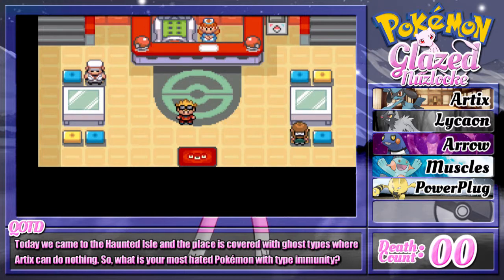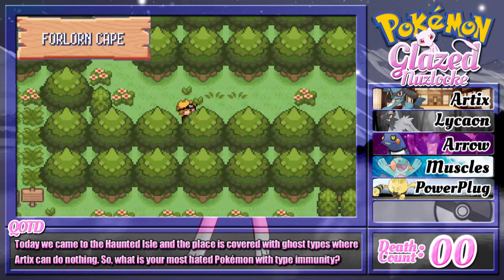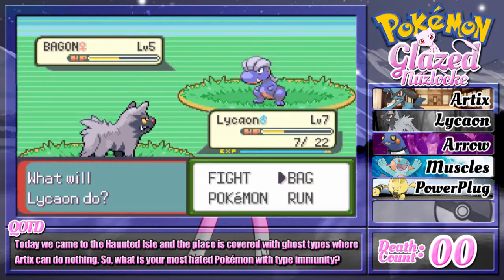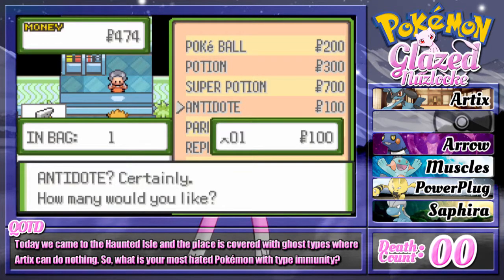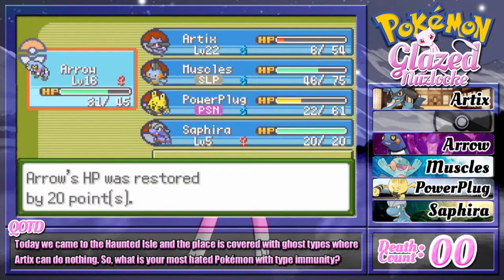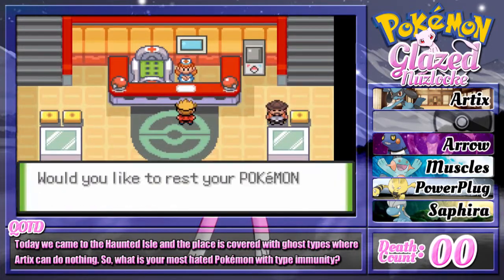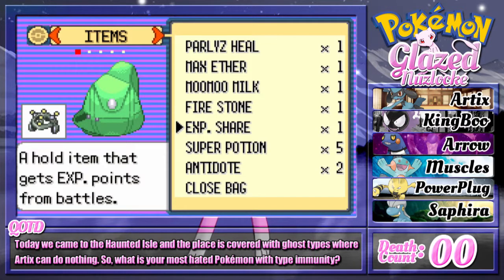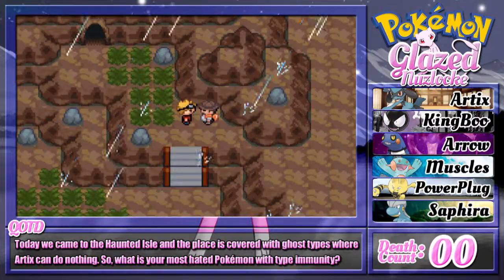Pokémon Glazed Nuzlocke - Ep 04 "Amazing Captures"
Welcome to episode 4 of our Pokémon Glazed Nuzlocke!! This will be a main series playthrough. Hope you enjoy it!

Check out the videos down below!!

PokePaladin